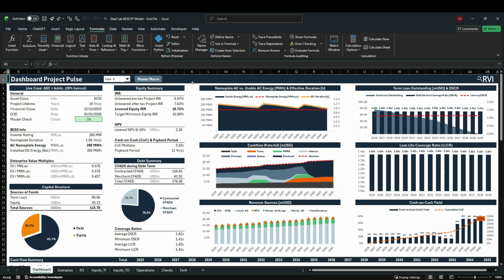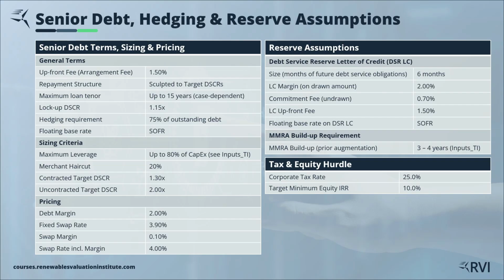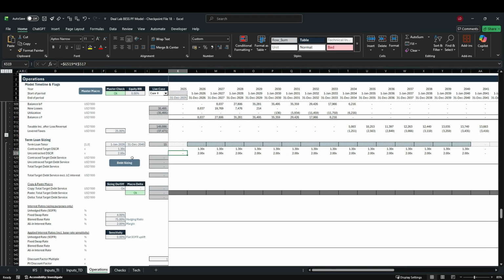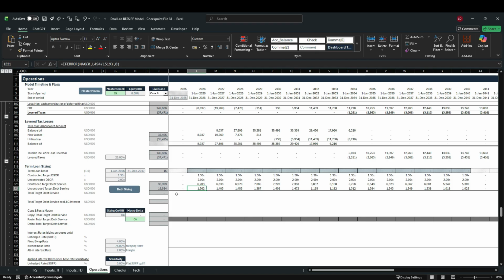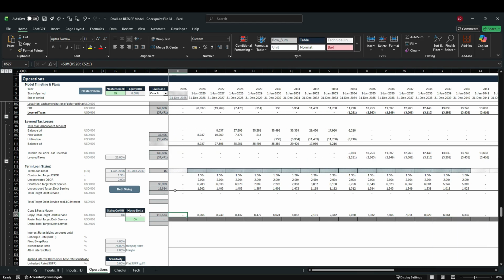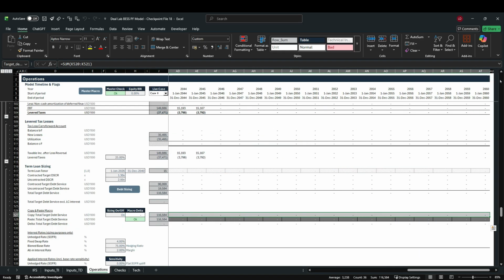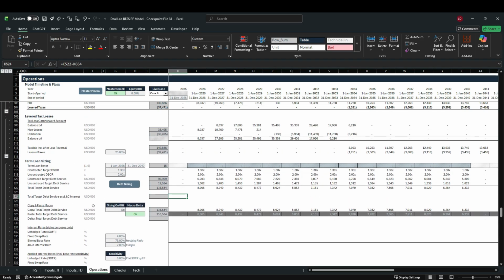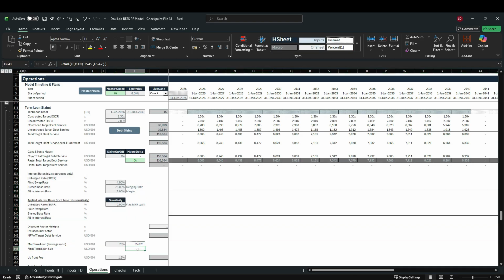DSCR Debt Sizing & Sculpting in Excel (BESS Term Loan) | Deal Lab Part 19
In this lesson, we build the DSCR-based term loan sizing and debt sculpting engine — the step where “a model” becomes a bankable financing case.
You’ll learn how to:
• Set up contracted vs. merchant DSCR targets (and why lenders differentiate)
• Translate DSCR targets into a target debt service profile over the debt term
• Run the debt sizing logic that solves for a financeable term loan structure
• Use a simple copy/paste macro workflow to lock in the sculpted schedule cleanly
• Avoid common sculpting mistakes that create “false bankability” (or circular logic)
This is the core mechanism behind lender-style sizing — and it’s the foundation for the debt module that follows (interest, amortization schedule, DSR LC mechanics, and credit metrics).

1. Start with Episode 1 and watch the playlist in order
2. Focus on understanding deal logic, not just Excel mechanics
3. Apply the framework to interviews, IC work, or live transactions